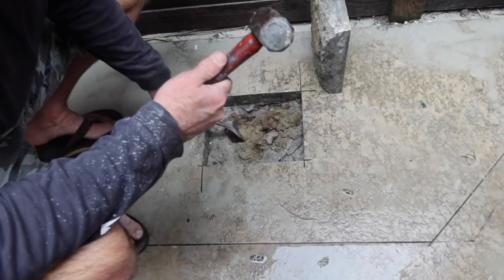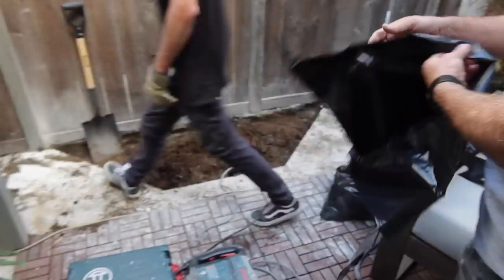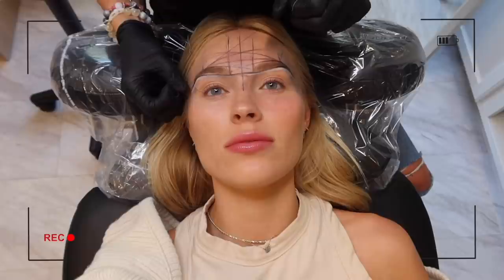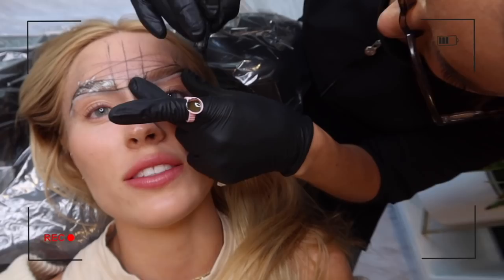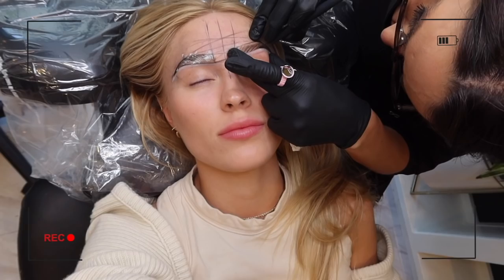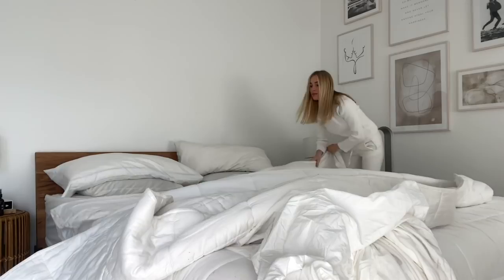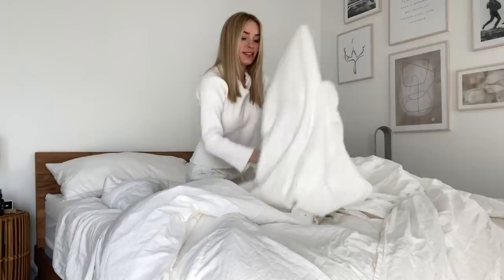VLOG | Microblading, Outdoor Projects, Bridal Shower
I missed you guys!! Wanted to update you on my micro-blading experience, some of my home outdoor projects, Jami’s bridal shower, and more! As always, music by my favorite @BrightonTaylor  See you soon xx

Lip Sleeping Mask
Radian-C Cream
Water Sleeping Mask